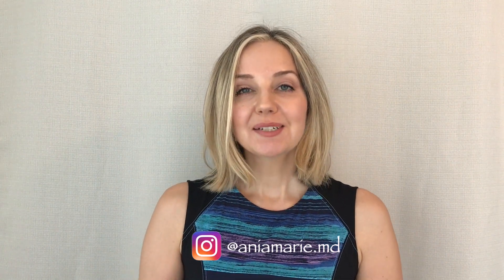How to prevent and treat acne caused by face masks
The newly coined term "maskne" describes acne that commonly develops over the cheek and chin area secondary to wearing face masks. In this video, I talk about how to choose and care for your face mask as well as skin care tips and tricks to keep your skin nice clear.